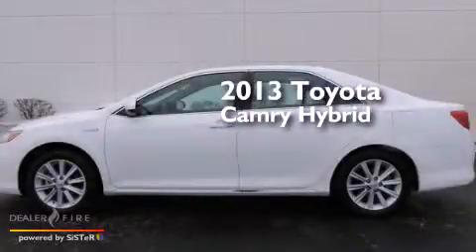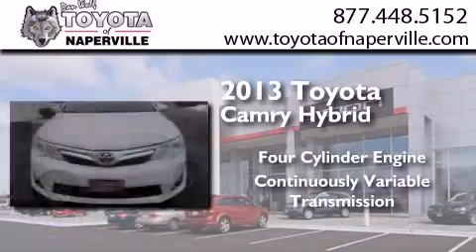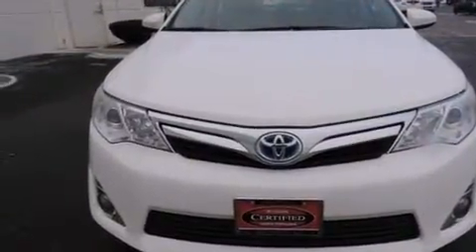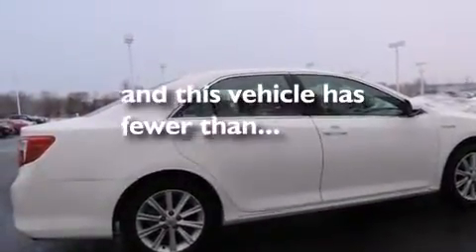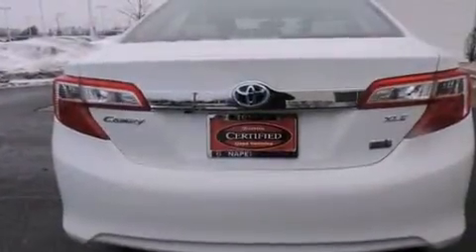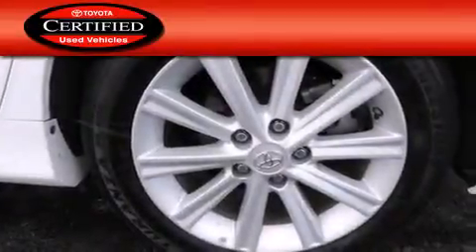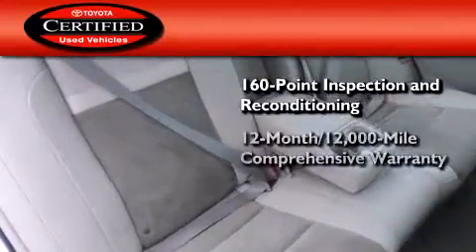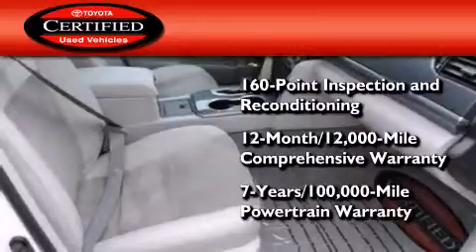Pre-Owned 2013 Toyota Camry Hybrid Napervillle IL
We have been honored to serve the Napervillle IL area , we promise that your experience at our dealership will exceed your expectations ! Year : 2013 Make : Toyota Model : Camry Hybrid Engine : 2362 cc Trans . Napervillle , IL 60540